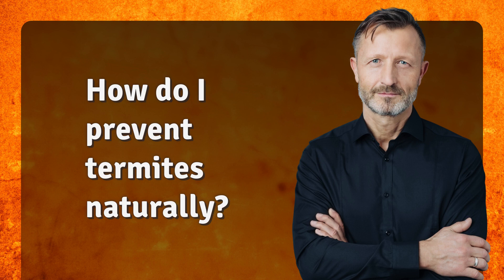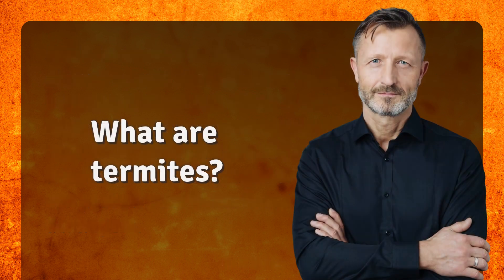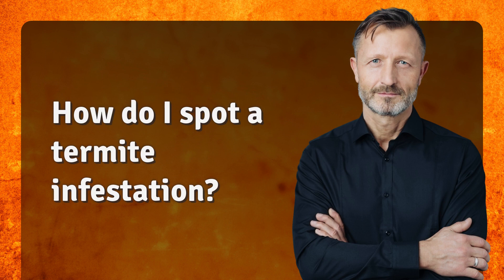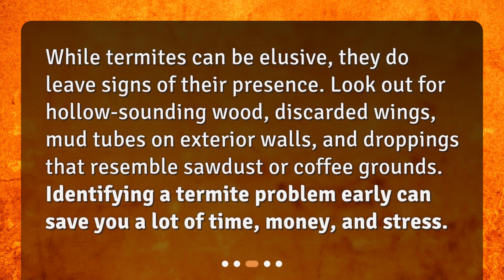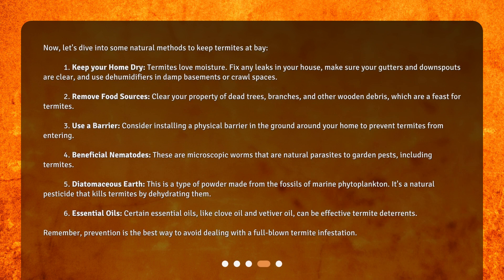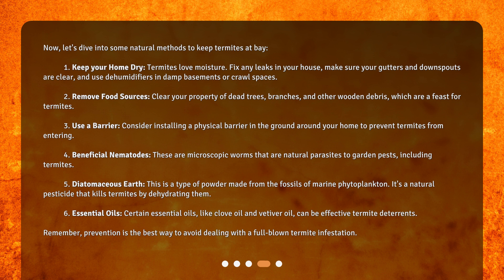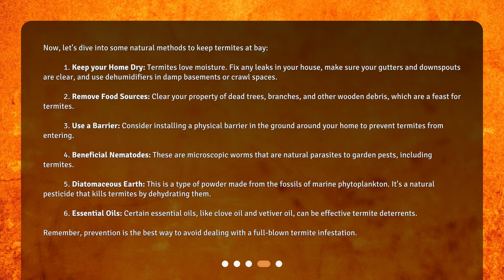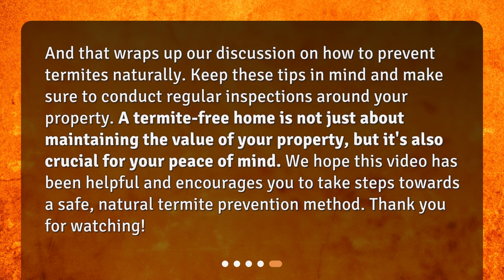How do I prevent termites naturally?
Natural Termite Prevention: Safe & Effective Methods • Discover safe and effective methods to prevent termite infestation naturally without harmful chemicals. Learn about the behaviors and habitats of termites, how to spot an infestation early, and implement natural prevention techniques. Keep your home dry, remove food sources, use a physical barrier, and consider beneficial nematodes. Protect your home from these tiny destroyers with these simple yet effective steps.

00:00 • How do I prevent termites naturally?
00:25 • What are termites?
00:53 • How do I spot a termite infestation?
01:17 • How can I prevent termites naturally?